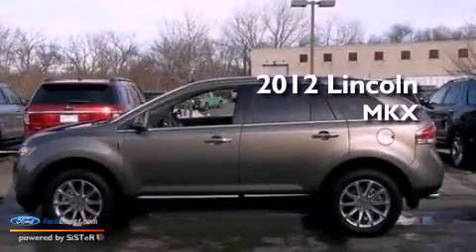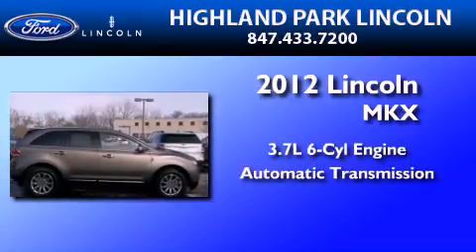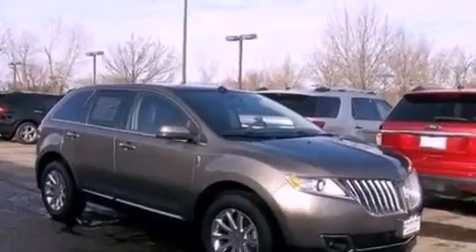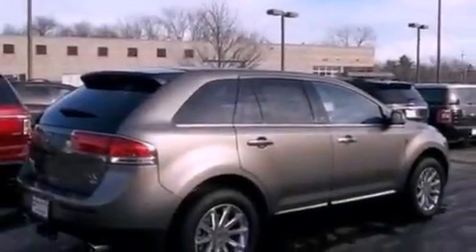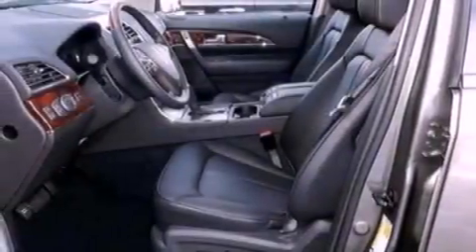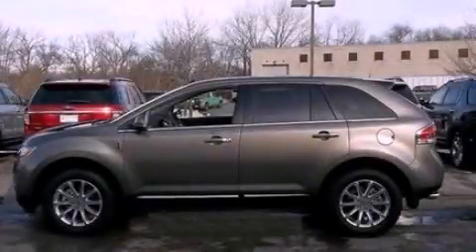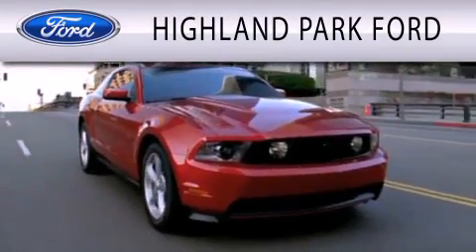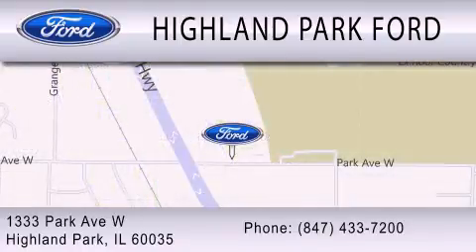2012 Lincoln MKX Highland Park IL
Year : 2012
 Make : Lincoln
 Model : MKX
 Engine : 3.7L V6 24V MPFI DOHC
 Trans . : 6-SPEED AUTOMATIC
 Exterior : MINERAL GRAY METALLIC

 Interior : CHARCOAL BLACK
 Stock : B719